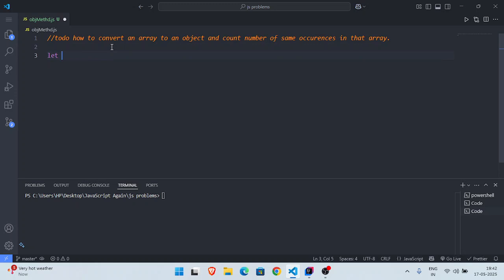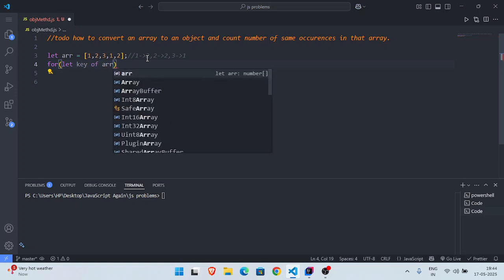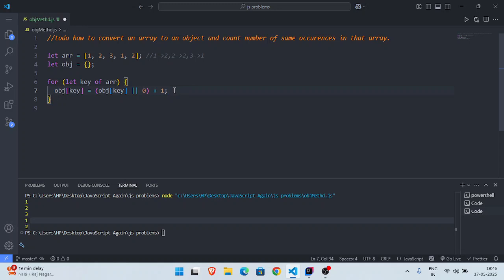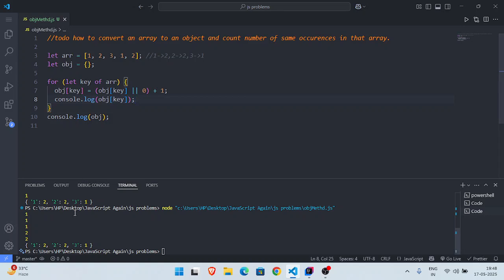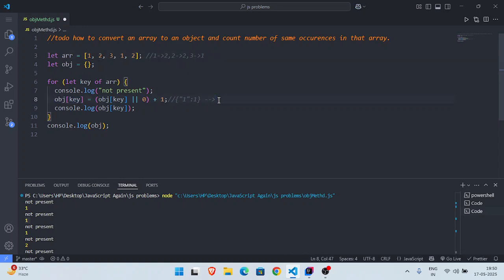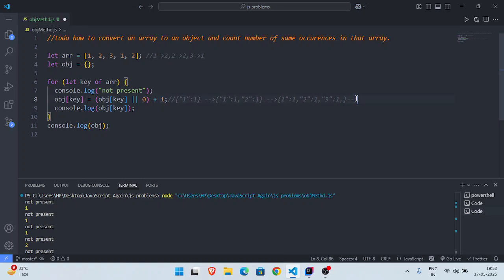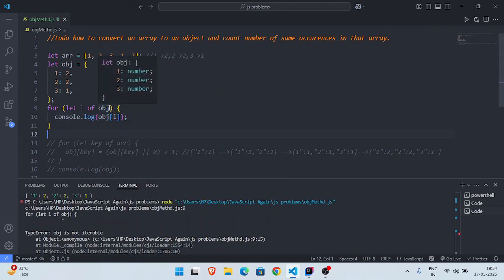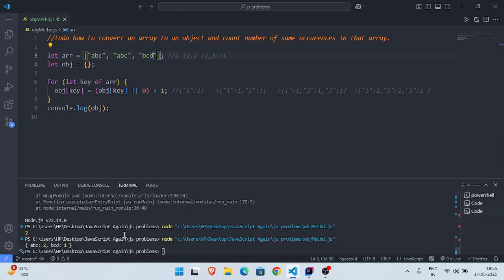How To Count Every String or Number Present In An Array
In this video I have told how to find every occurrences of string number and any other thing in an array and convert it to an object